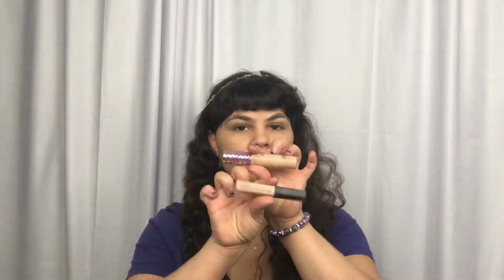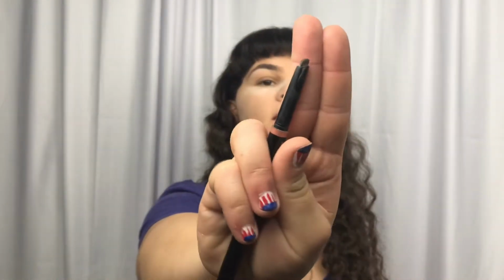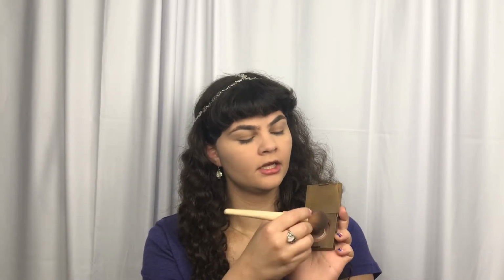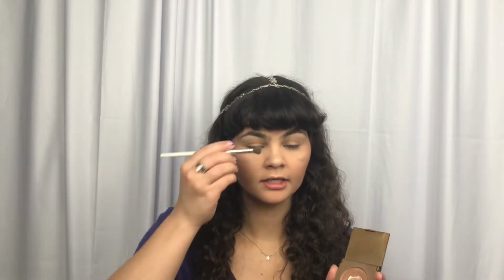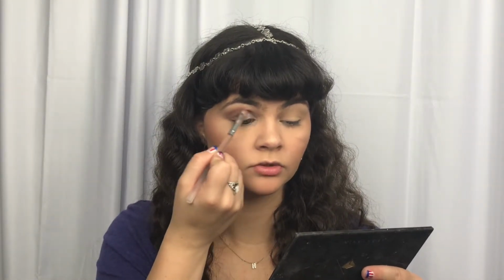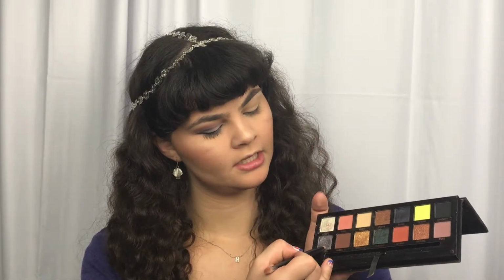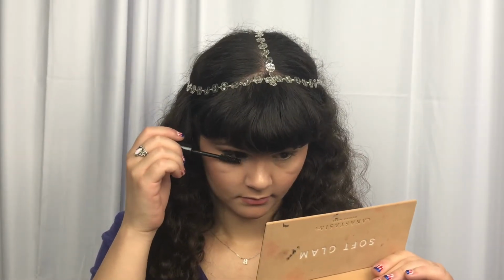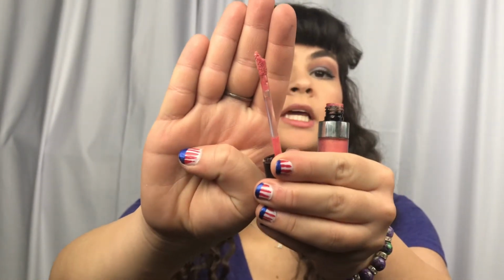Explanation Of Makeup + Summery Shimmer Tutorial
Hello Everyone! Today, I’m doing a step by step guide of what each product does. As I do, you will join me along this fun Summery Shimmer Tutorial. :D

Social Media Shout Out
MasterEth

Music
Neon City by Gabe Miller
Sound Cloud - Gabe Miller Music
Podcast - Gabe Miller Music
Here is a video that says you can use his AWESOME music as long as you give him credit